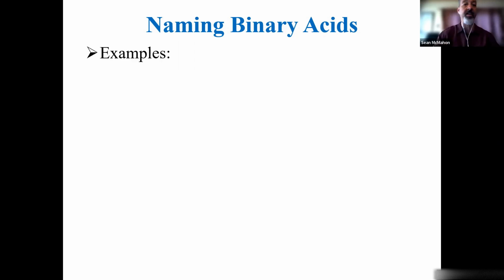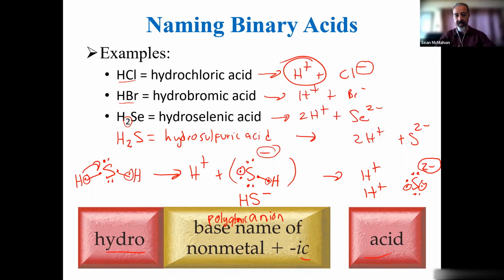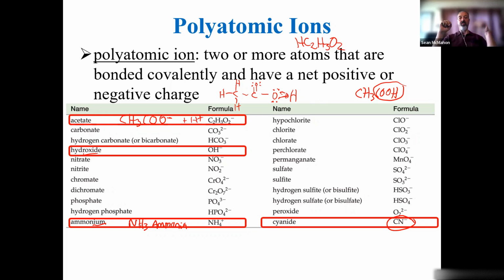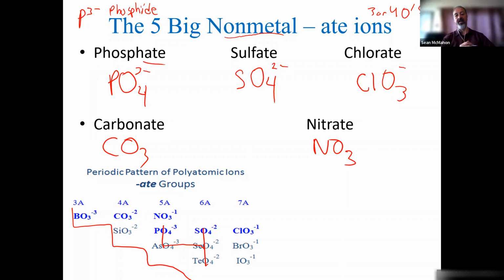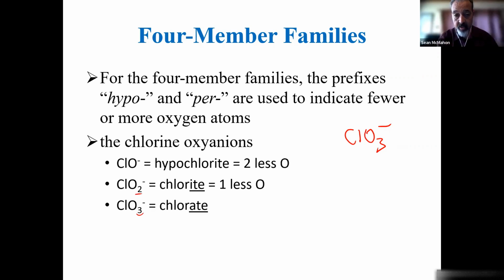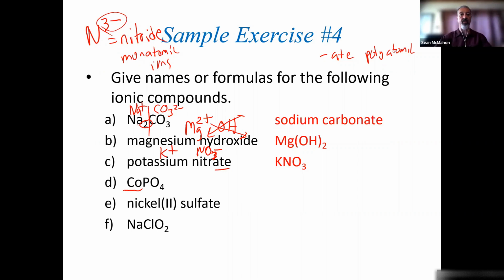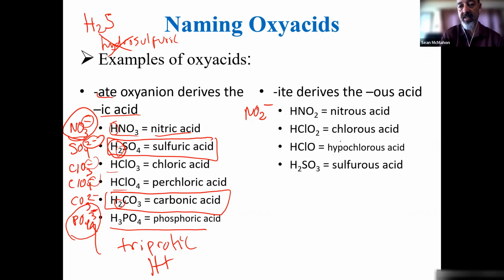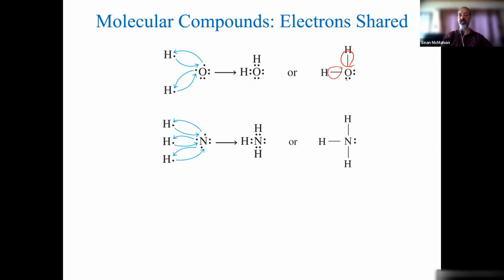Chapter 6: Lecture 2 - Naming Ternary Compounds (Polyatomic Ions and Oxyacids)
Topics covered:
0:00:00 Review Naming Binary Acids
0:03:24 Polyatomic Ions
0:19:50 Polyatomic Ions needed to memorize
0:20:15 Polyatomic Ions - The "5 Big Nonmetal -ate ions" and Using the 4!
0:32:20 Ternary Compounds - How to name and write the correct formula
0:39:25 Oxyacids -  How to name and write the correct formula
0:44:40 Using Lewis Dot Structures to Explain the Types of Bonding